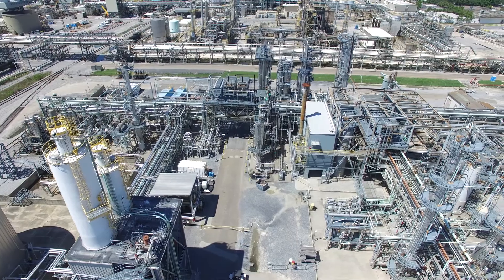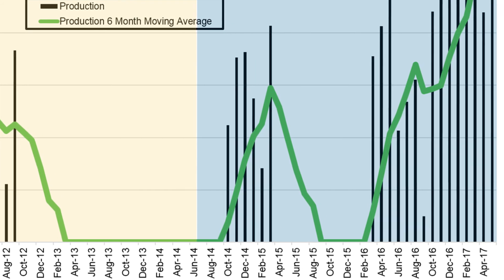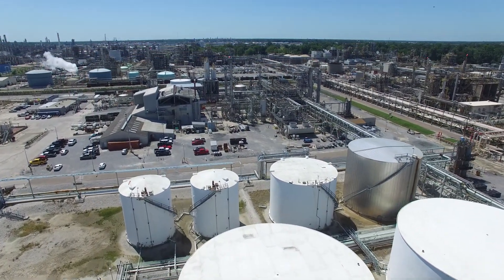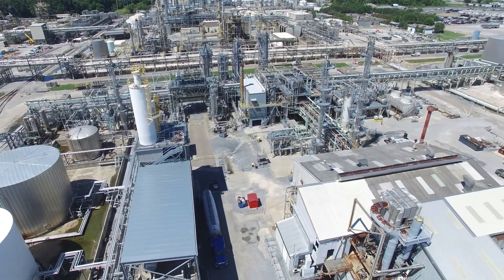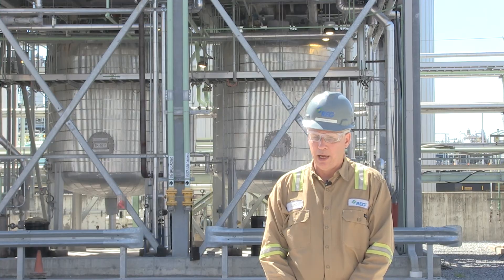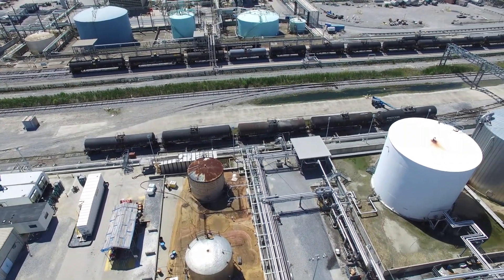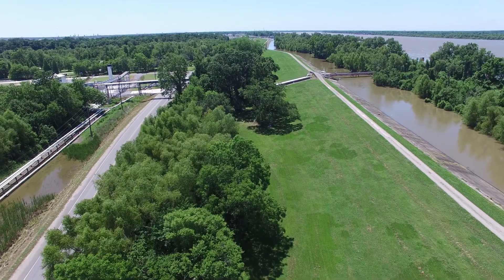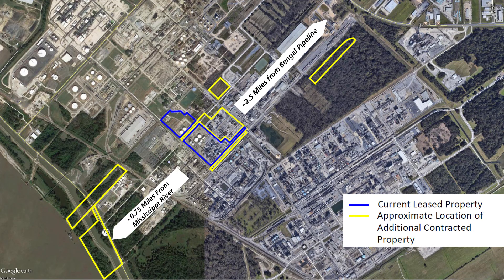REG Geismar: Operations Optimization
With production at a record pace and the purchase of existing and additional land, REG is looking at ways to optimize and expand their 75 million gallon nameplate renewable hydrocarbon diesel facility in Geismar, LA.